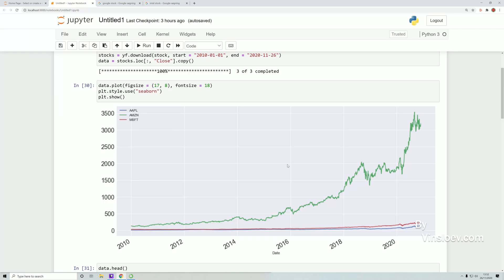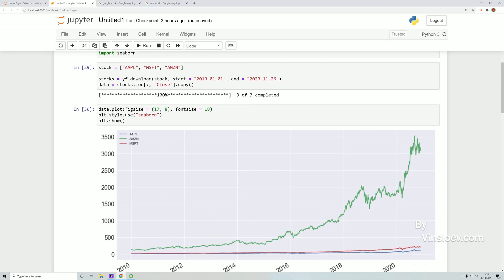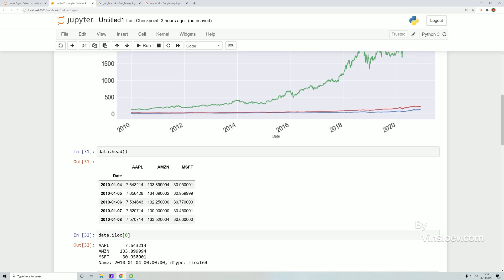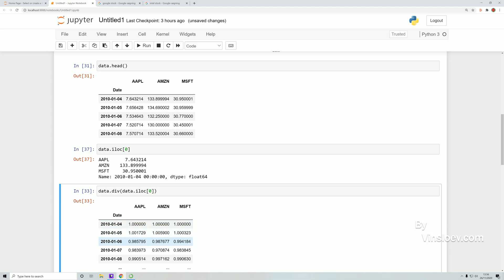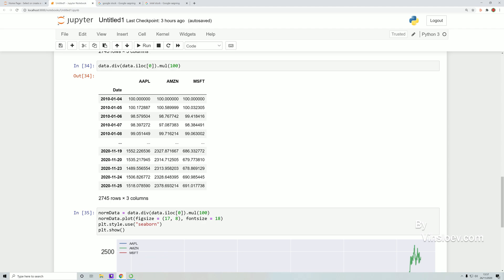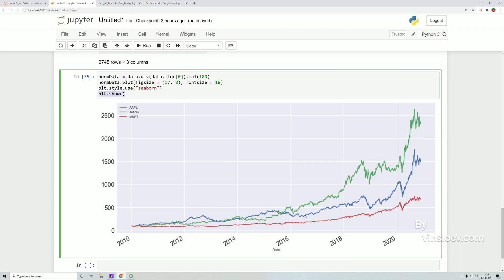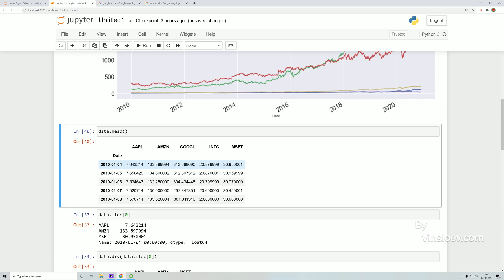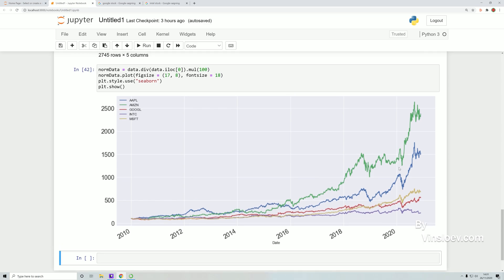Algorithmic Trading Python: Stock Analysis | Python Tutorial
Streamline your financial workflow with Python! In this video, you’ll learn how to perform stock risk analysis using Python and real historical data. Whether you're a beginner or an aspiring algorithmic trader, this tutorial will equip you with practical skills to make smarter, data-driven investment decisions.

📊 What You’ll Learn:

How to fetch and process stock data using Python
Risk analysis using historical performance (Amazon, Tesla, Apple)
How to build and display stock charts in a Jupyter Notebook
Using the Yahoo Finance library for financial data retrieval
Basics of Python automation in financial tasks
🖥️ Skill Level: Beginner to Intermediate
💻 Tools Used: Python, Yahoo Finance API, Jupyter Notebook
🎯 Ideal For: Finance enthusiasts, Python learners, data analysts

📚 Recommended Reading:
📘 Python for Algorithmic Trading